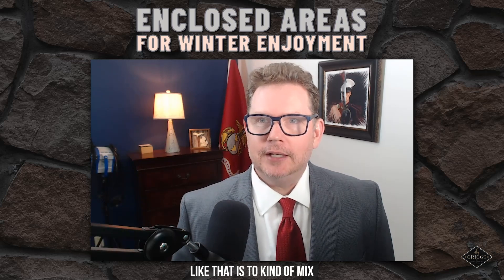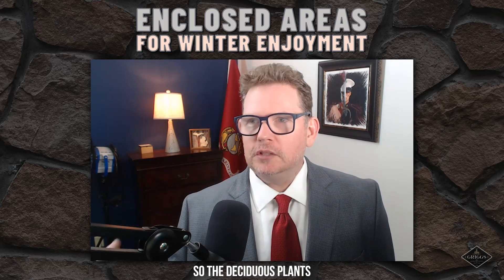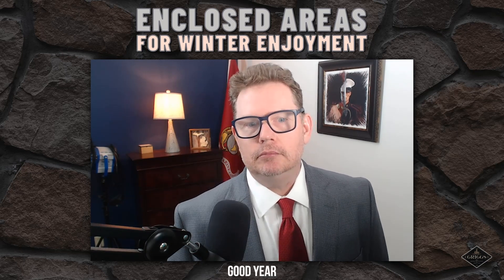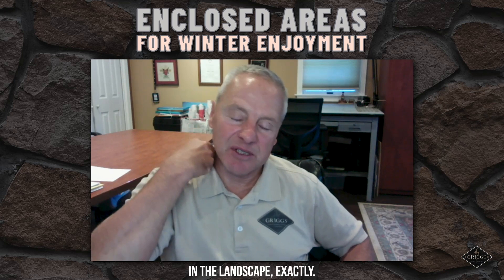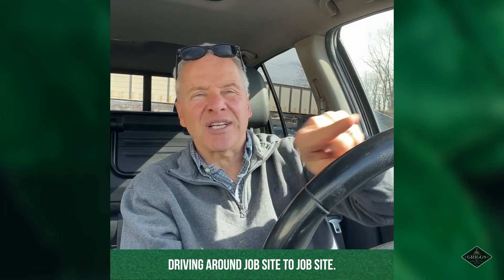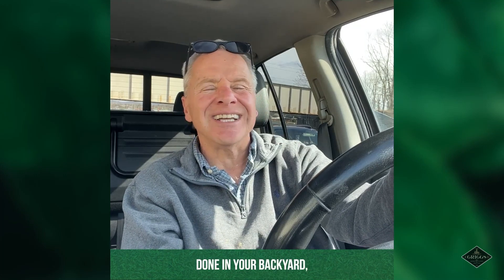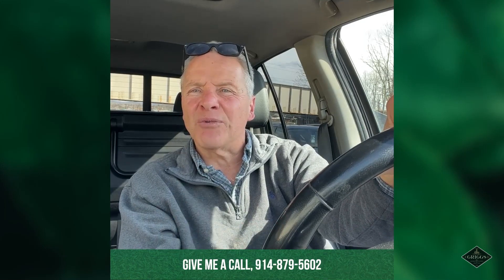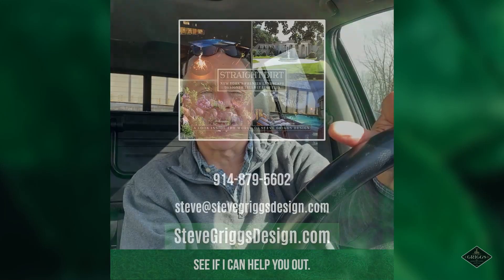Enclosed Areas For Winter Enjoyment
Enjoy the winter season in comfort!

What would it feel like if the first reaction when people see your house was WOW! A professional landscape can deliver that and more over time and the man to bring it to you is Steve Griggs.

Awarded the National Best of Houzz in Client Satisfaction, it is clear why Steve Griggs is the #1 Visual Artist in Landscape Design. With 30+ years of experience, dynamic energy in the true New Yorker spirit, Steve Griggs brings flexibility and innovation to his craft.

Steve Griggs crafts and delivers a brilliant landscape plan offering top value to guarantee your backyard oasis at a fair price. Landscaping can increase a home’s value by 15-20% and homeowners see returns on that investment from 100-200 percent. watch your investment grow.

Steve Griggs treats every client to a transparent step-by-step hands-on process from concept to design and implementation. When Steve Griggs promises, he delivers. As a member of the American Society of Landscape Architects combined with his years of formal training and experience, your landscape will be transformed from ordinary to extraordinary.

This isn't landscape design, this is lifestyle design.